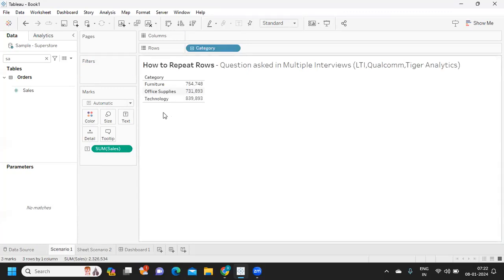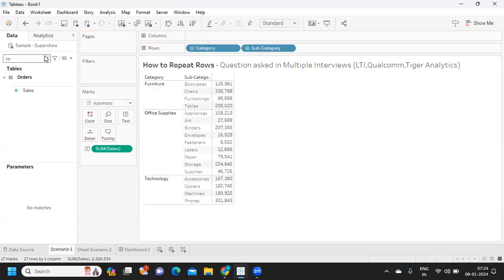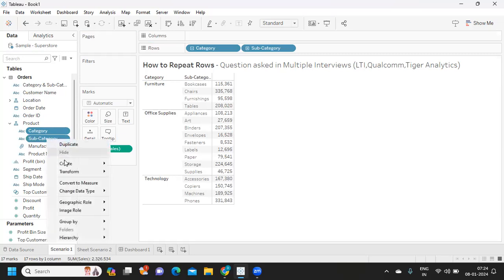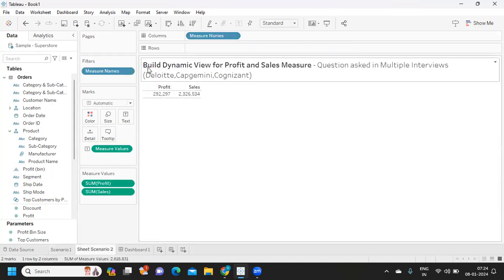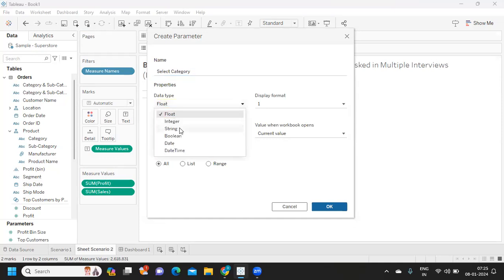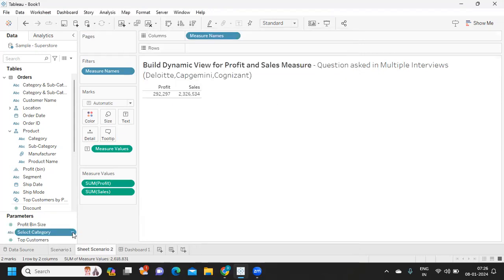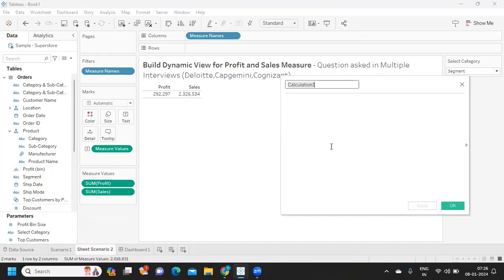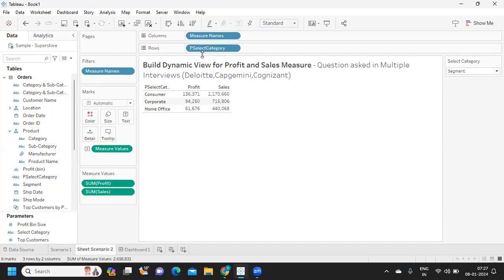Tableau Interview Scenarios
Hello Everyone,

In this video we are going to discuss about interviewquestions that were asked in multiple companies.